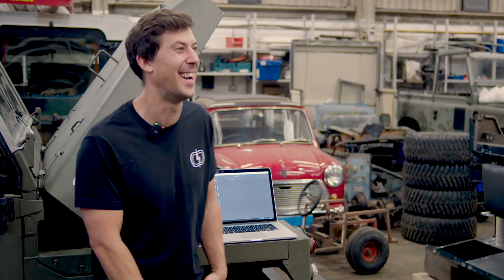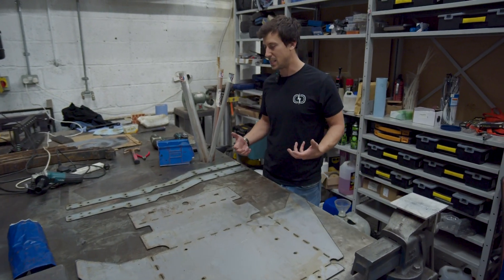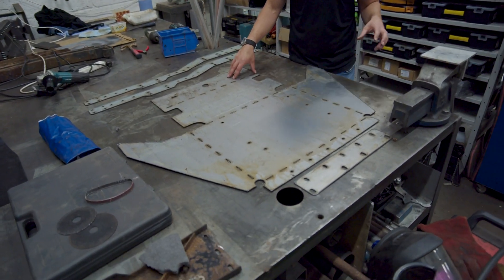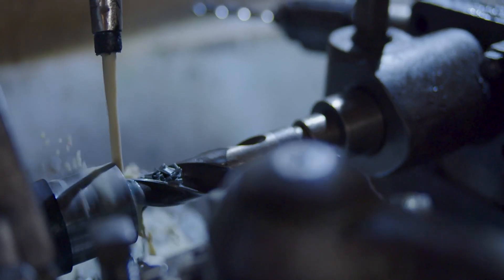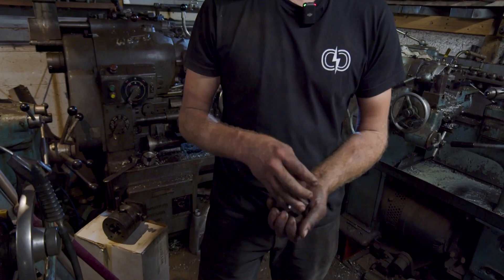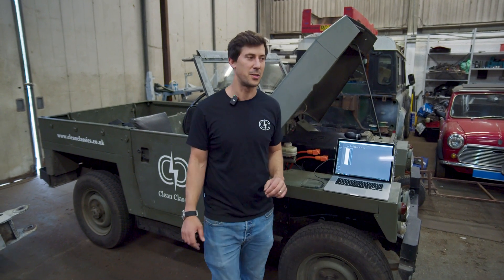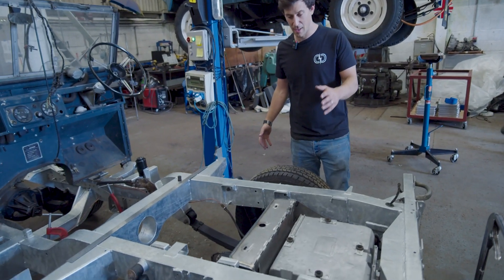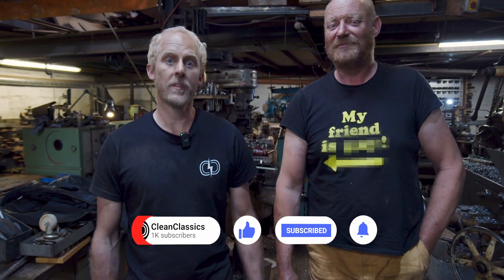Manufacturing an electric conversion step 1: Prototyping, Fabrication and Machining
Plasma cutting call James on 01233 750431 Hastingleigh Garage